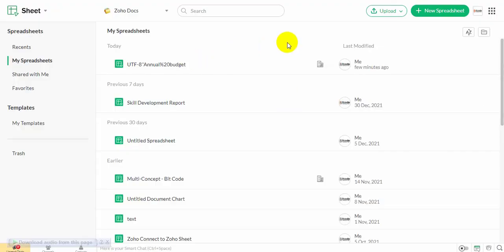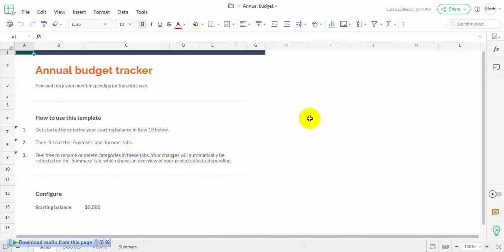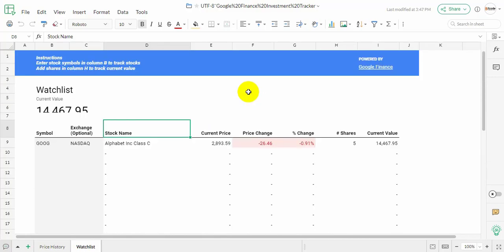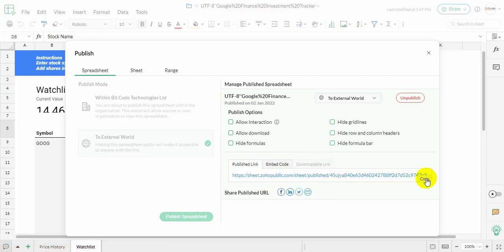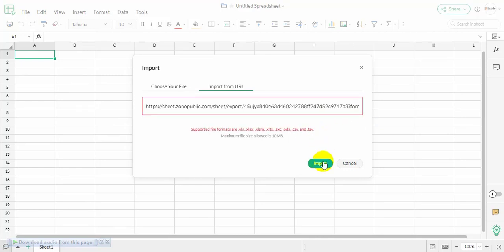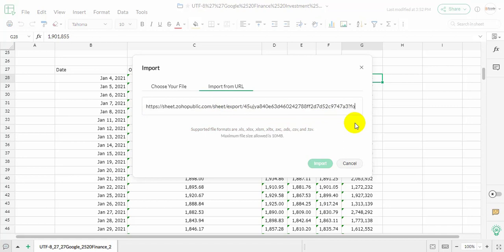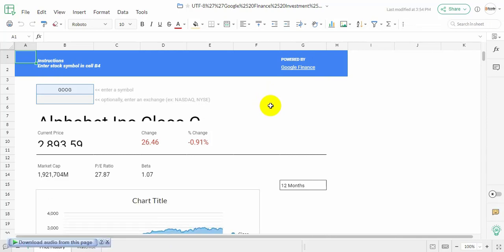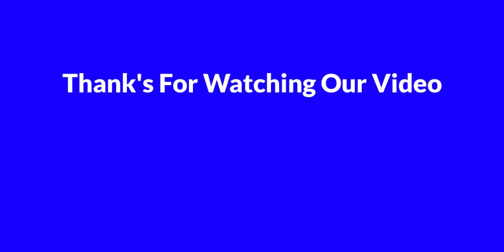How to Import Zoho Sheets By URL Both From Zoho Sheets and Google Sheets